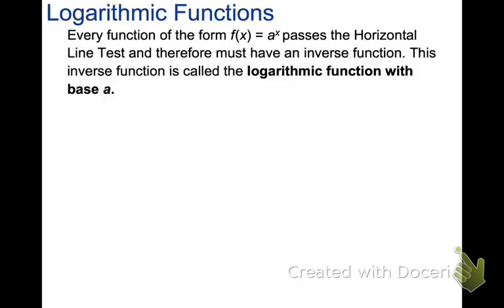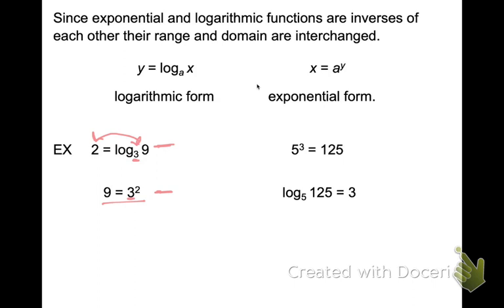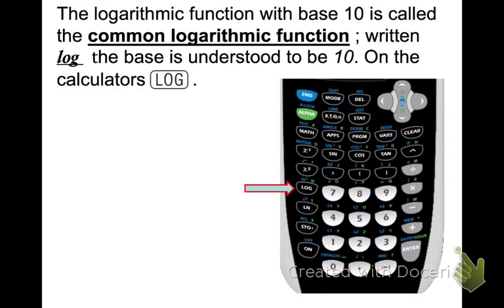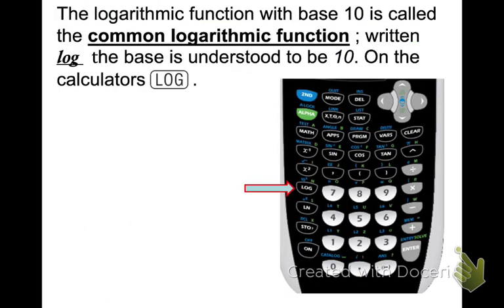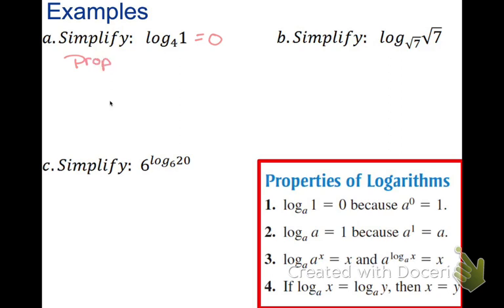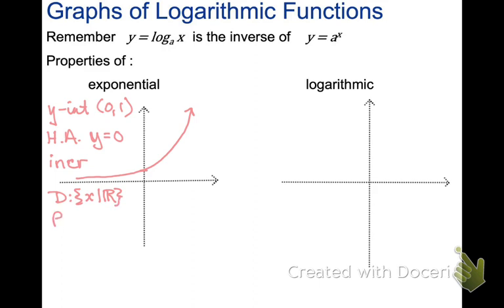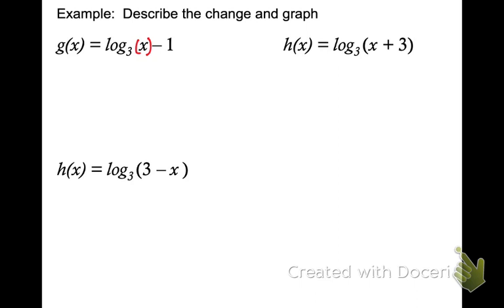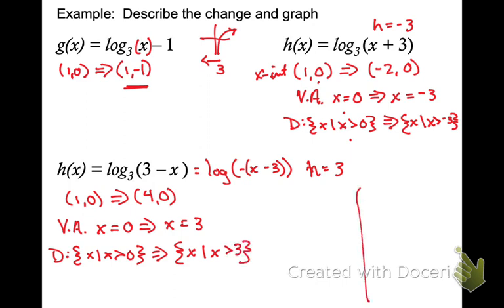PC 3.2 (11/1/22)